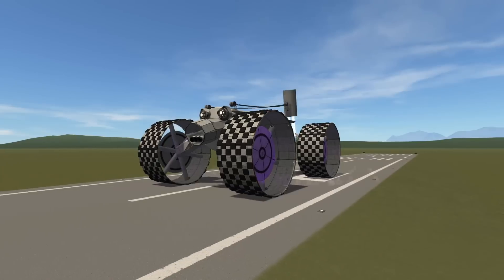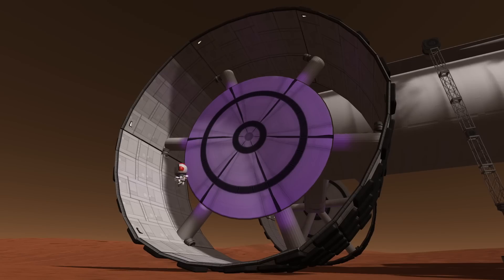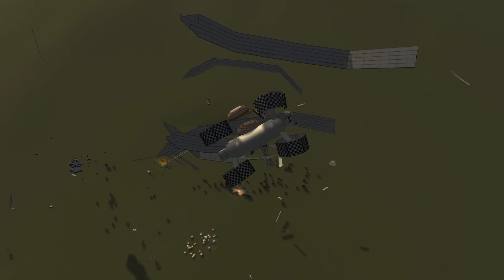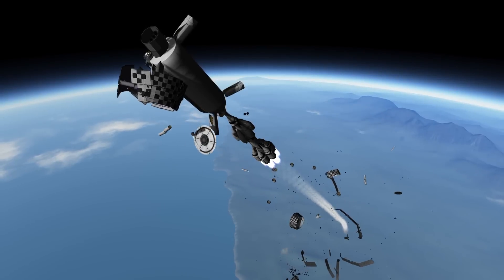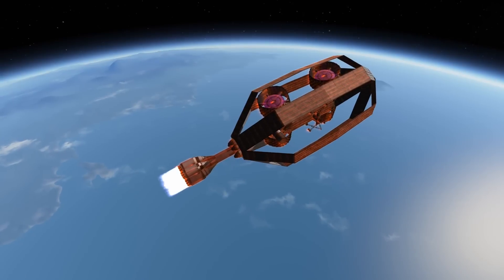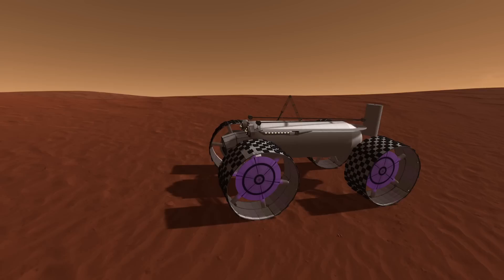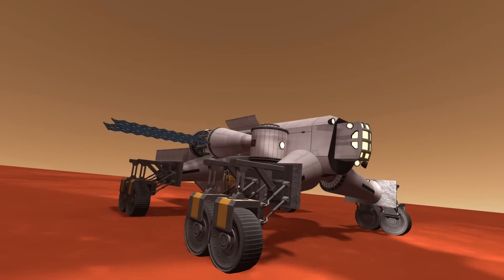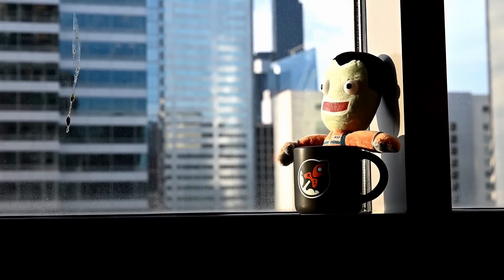BIGGEST ROVER EVER! The Kerbal Krusher Destroys All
Welcome to Kerbal Monster Truck Program.
Wanna chat?